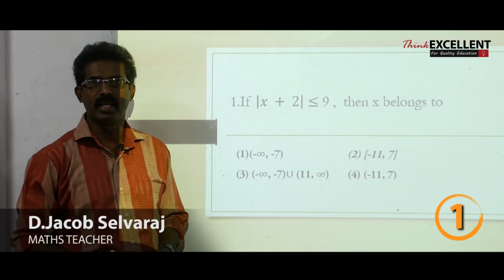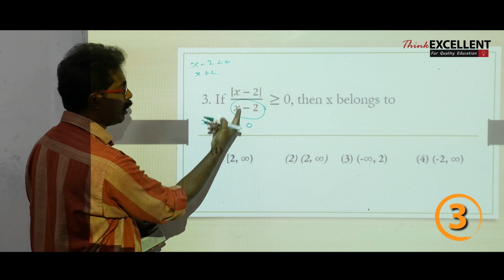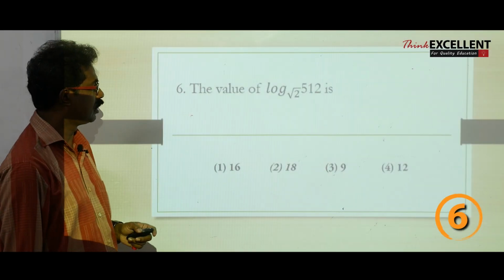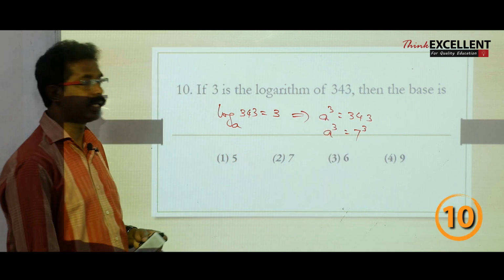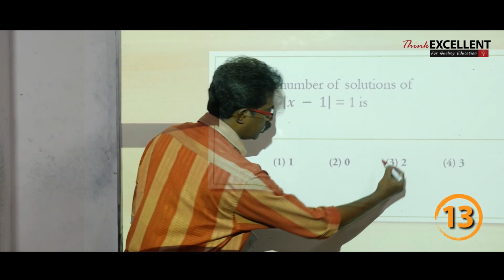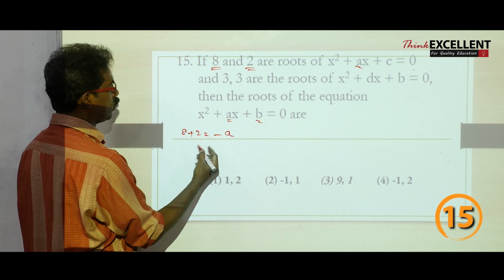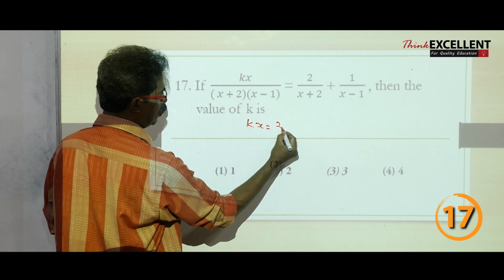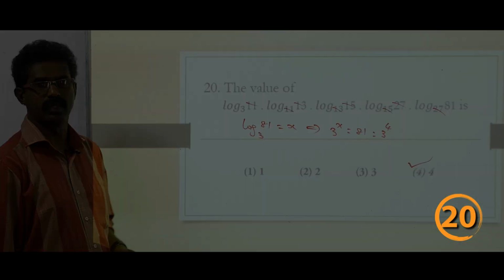Std 11 | Basic Algebra MCQ | Jacob Selvaraj | FULLY SOLVED!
Basic Algebra (Chapter 2)
Std 11 | Tamilnadu New Syllabus